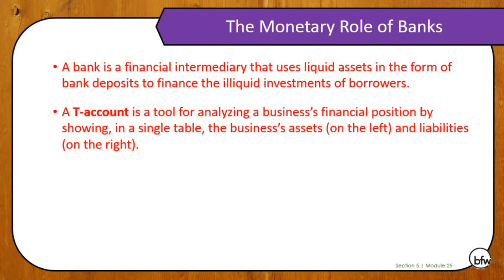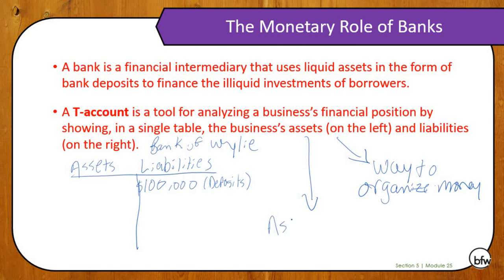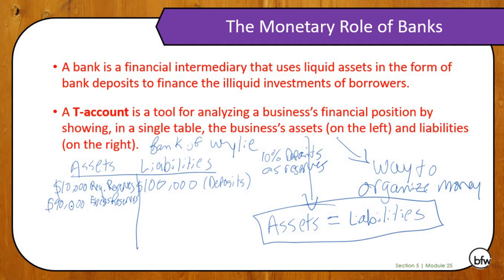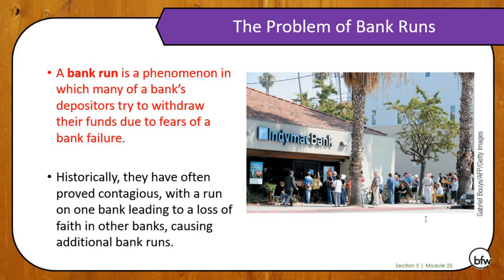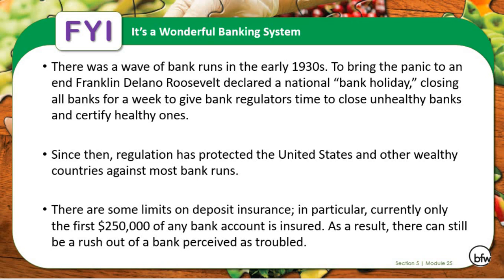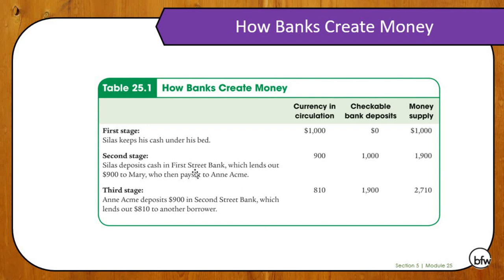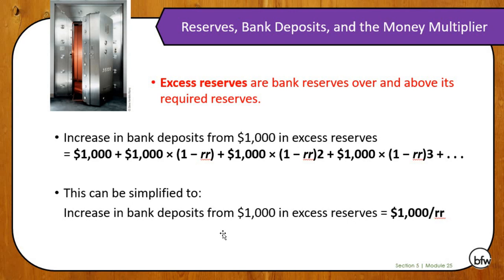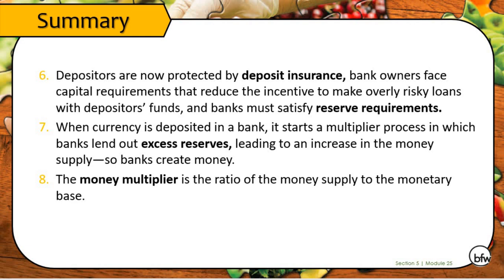Lecture Module 25